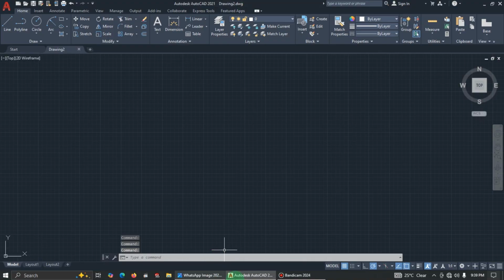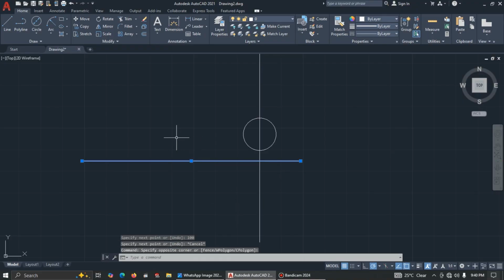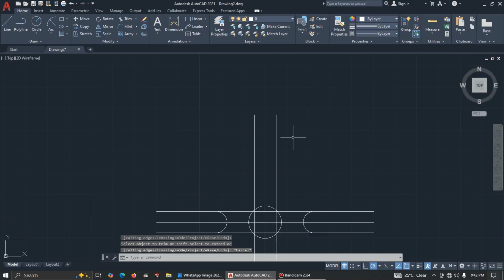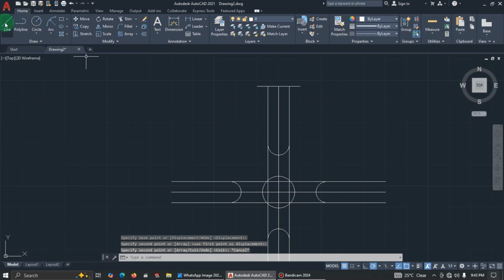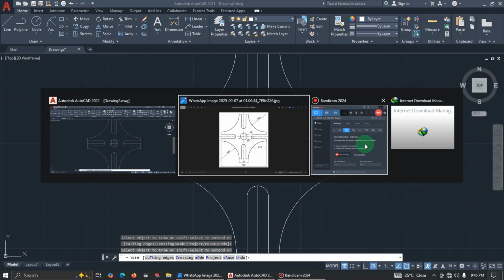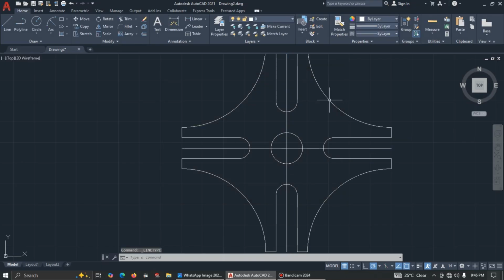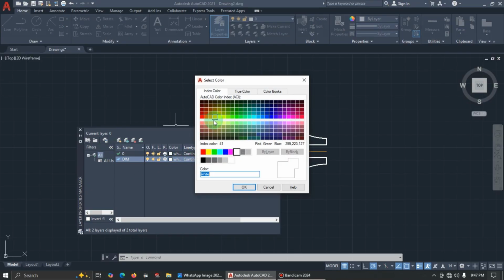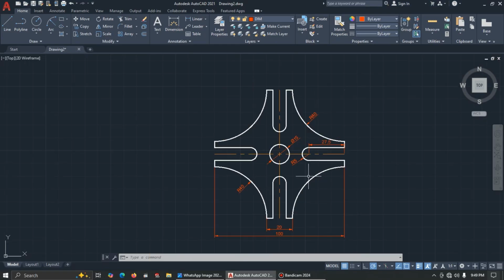AutoCAD 2D Drawing Step By Step Practice for Beginners #66